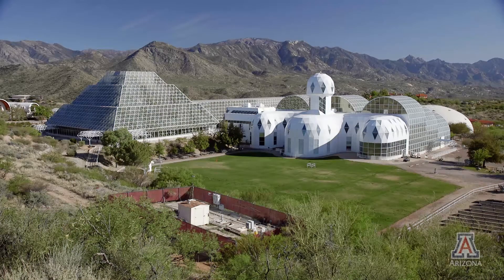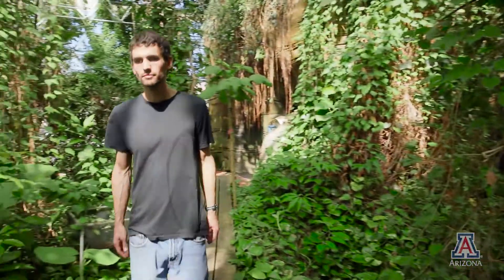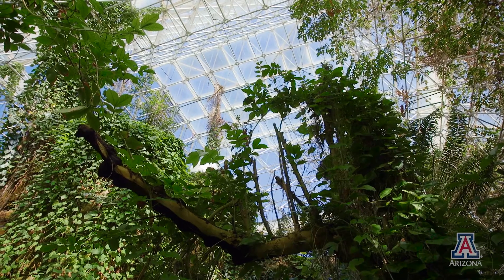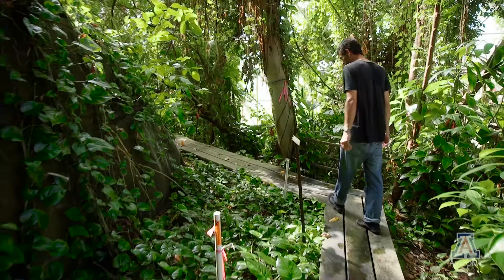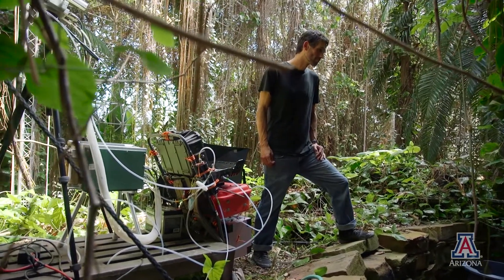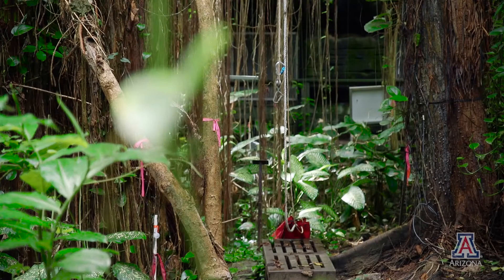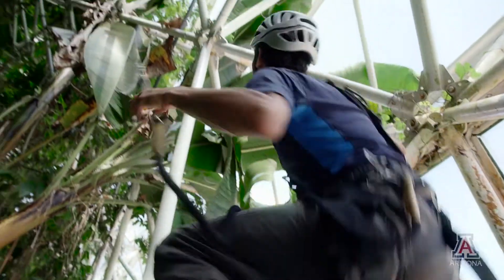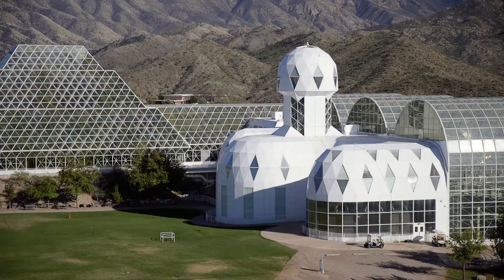UA Biosphere 2 Rain Forest with Researcher Tyeen Taylor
Tyeen Taylor moves catlike along a narrow manmade path fashioned from wooden planks. The path, tucked inside a Brazilian rainforest, is manmade, too. The air is warm and thick. the scent of damp earth and assorted greenery predominates.

This living lab is part of the University of Arizona's Biosphere 2, and this is where Taylor conducts much of his research on climate change, specifically, volatiles, molecular compounds that are small enough to become a gas.